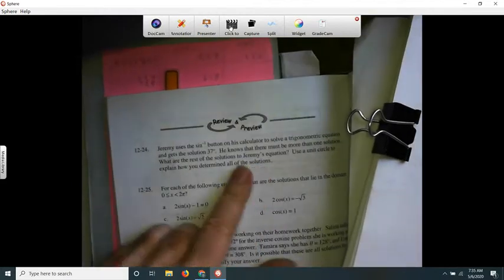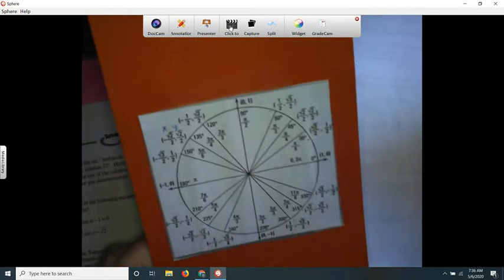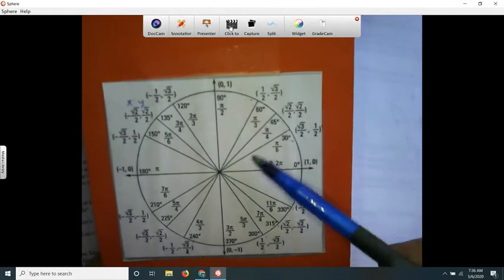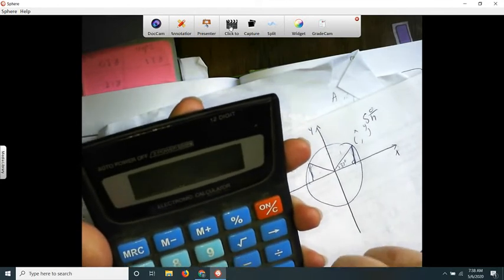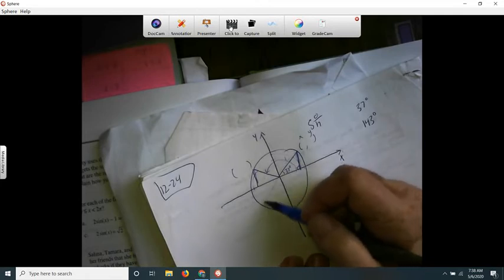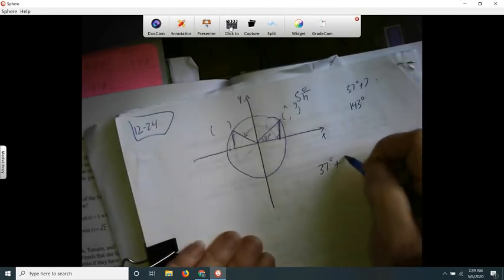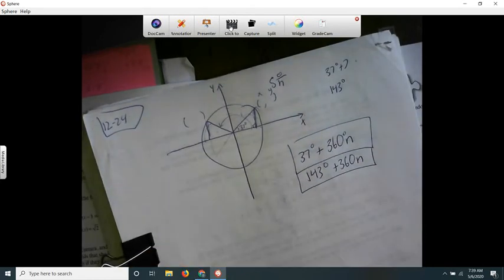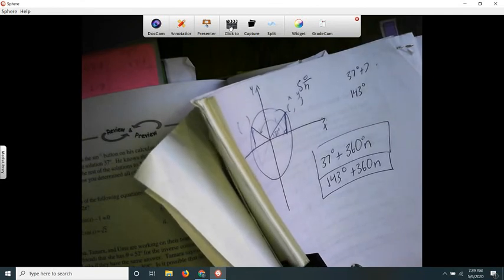Int 3 12-24